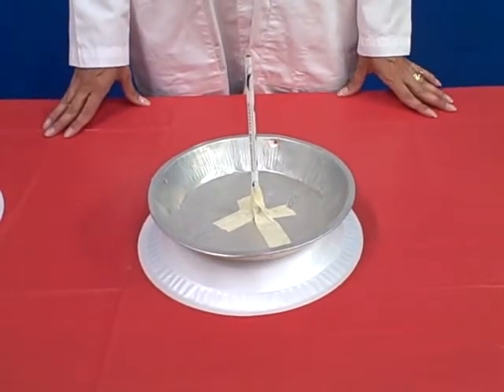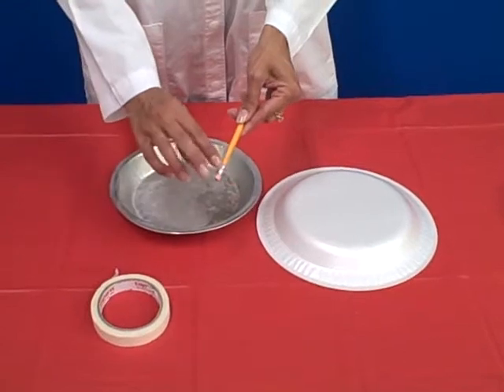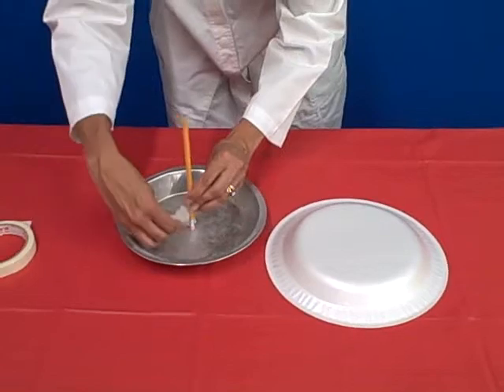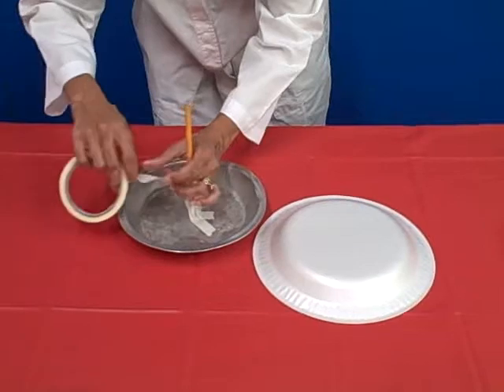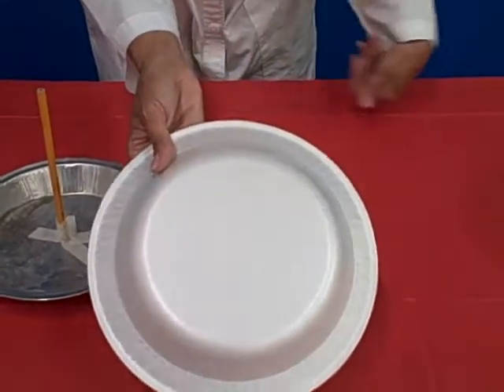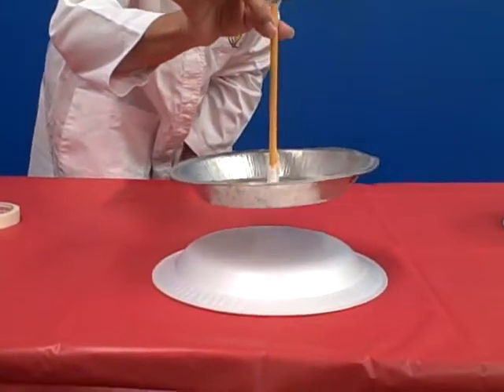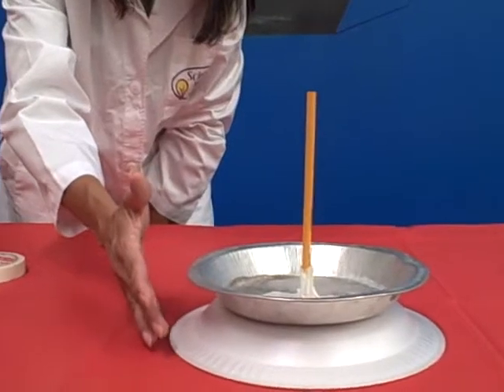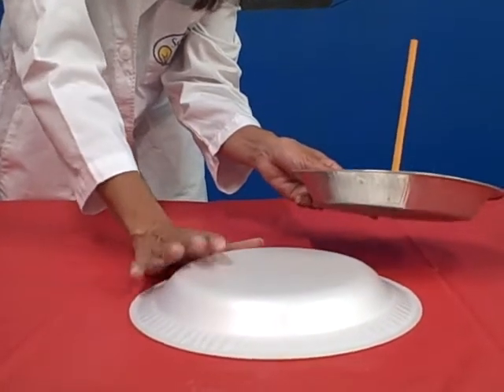Totally Toyriffic Lesson 5 Super Sparker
Science Matters training for Totally Toyriffic Lesson 5 with detailed instructions on how to build the Super Sparker.